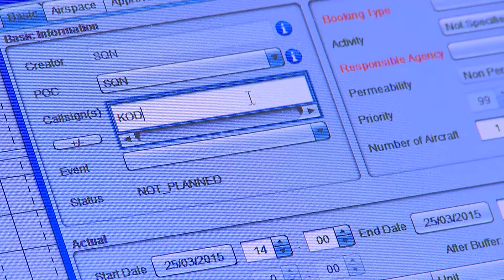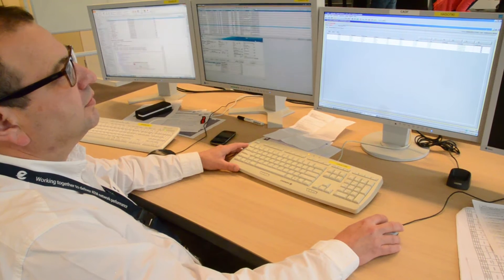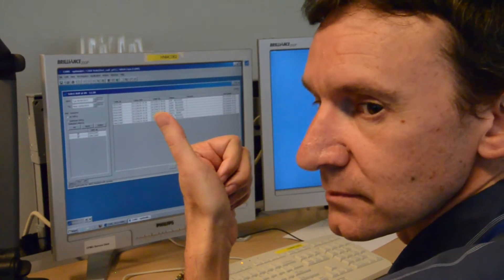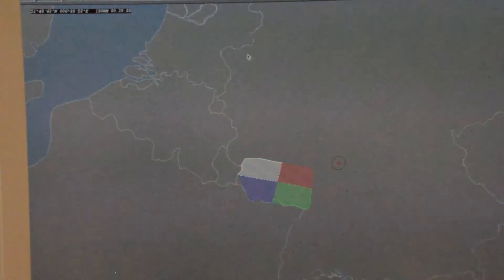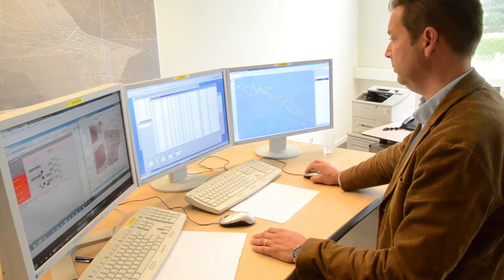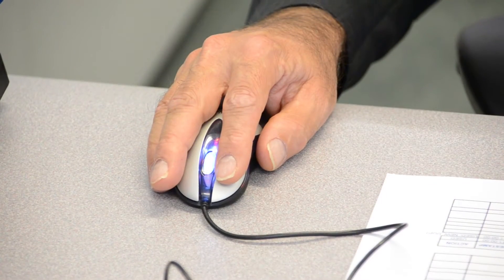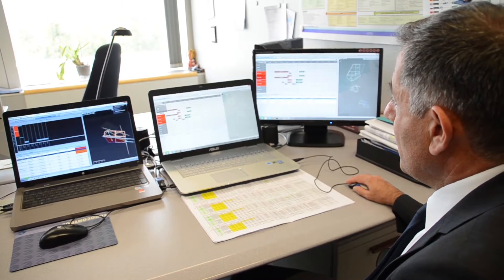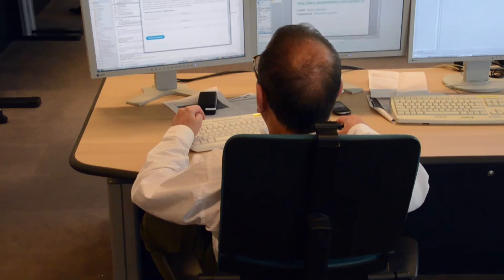Going one step further in Advanced Flexible Use of Airspace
By  sharing the Real-Time Status of Airspace (RTSA) information, through B2B, an improved Collaborative Decision Making (CDM) process between Civil and Military authorities, the Network Manager (NM) and Airspace Users (AU) will allow improving flight operations by optimizing in real-time flight trajectories.
Going one step further in the Advanced Flexible Use of Airspace (AFUA) concept, the common situational awareness brought by RTSA will generate additional capacity for civil traffic, improve safety, reduce direct and indirect Air Traffic Management (ATM) related costs, such as resources allocation, fuel consumption and have a positive environmental impact by reducing CO2 emissions.

The SESAR Advanced Flexible Use of Airspace (AFUA) concept is about sharing Real-Time Status of Airspace (RTSA) information between Civil and Military. Run through an improved Collaborative Decision Making (CDM) process, it should allow improved flight operations by optimizing real-time flight trajectories, therefore generating additional capacity, improving safety, reducing costs, fuel consumption and CO2 emissions.

From 9 to 11 June, a validation exercise evaluated this sharing of information between Civil and Military authorities, the Network Manager (NM) and Airspace Users (AU).

See more in this video. We are pleased to share with you some of videos and animations. All images and visuals may be used: only in unaltered form, for personal, non-commercial purposes and  with proper acknowledgements (© Courtesy of EUROCONTROL). Any other use is subject to our prior written authorisation and must include the aforementioned proper acknowledgements.